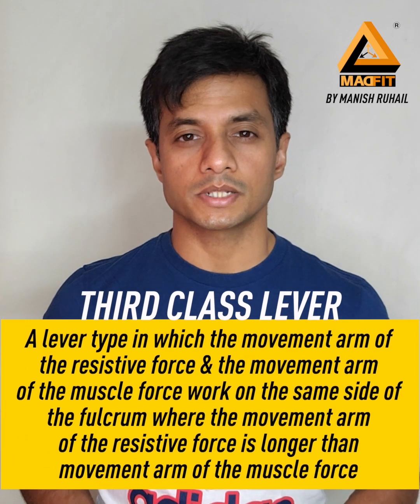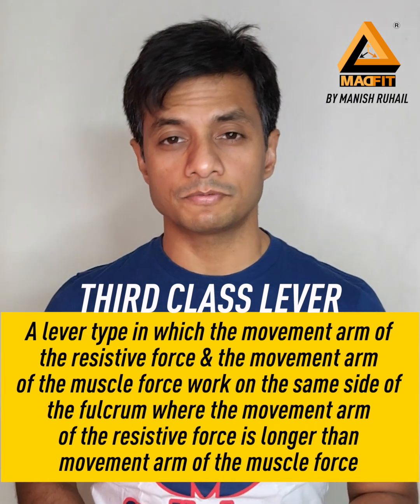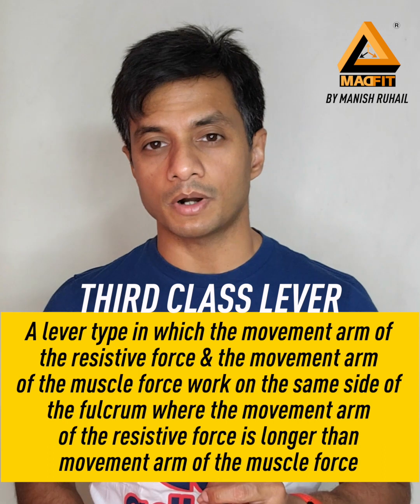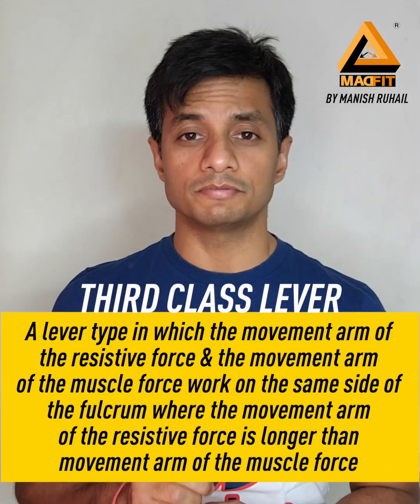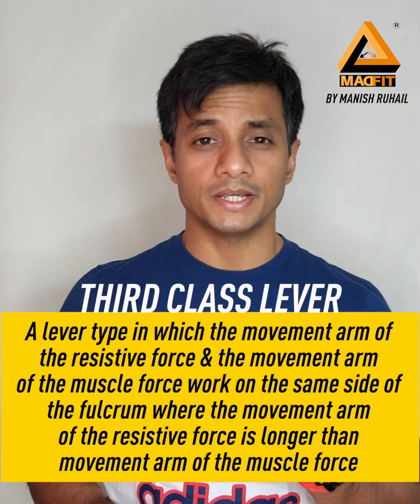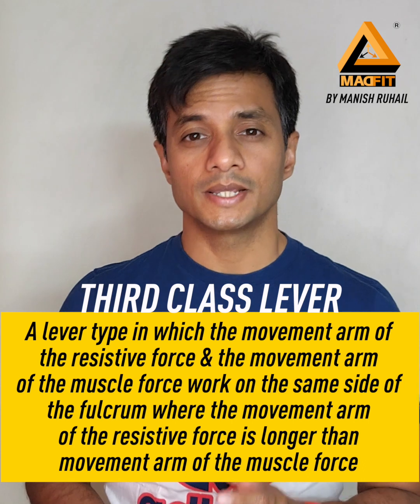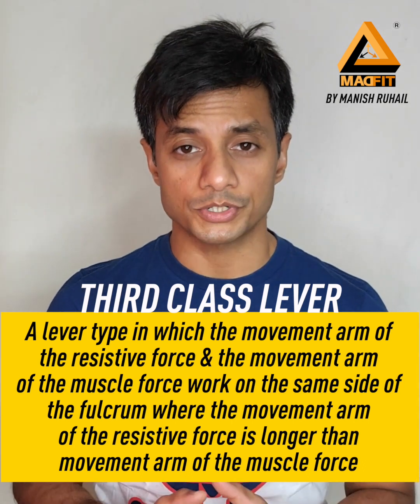Types of Levers Explained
Topic: Types Of Levers

If you understand the concept of (explain in the video)

1) Movement arm of muscle force,
2) Movement arm of resistive force, &
3) Fulcrum

It is easy to understand TYPES OF LEVERS.

Three Different Types Of Levers Are:

* First Class Lever (Mechanical Disadvantage)

* Second Class Lever (Mechanical Advantage)

* Third Class Lever (Mechanical Disadvantage)

Love & Respect

Manu
MADFIT